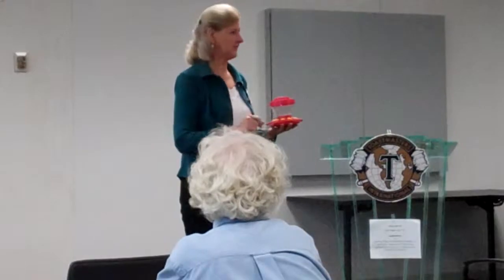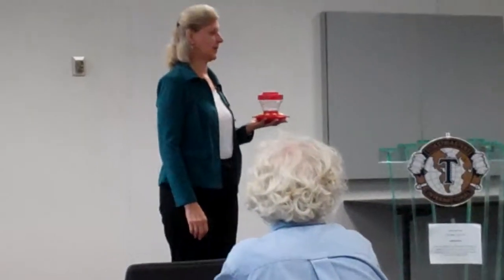Mary Anne Burrows - "Jewel of the Sky"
Date: 10/18/11
Speaker: Mary Anne Burrows
Project: Research Your Topic (Competent Communicator project #7)
Title: "Jewel of the Sky"